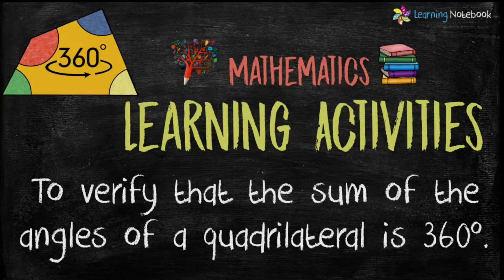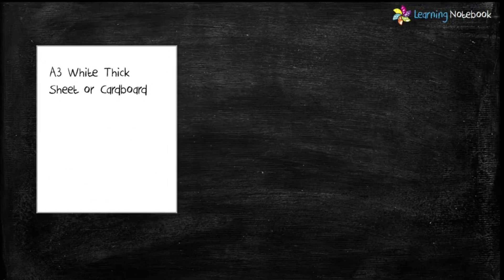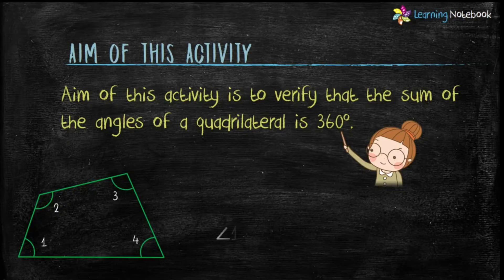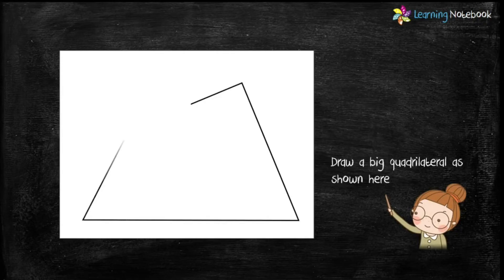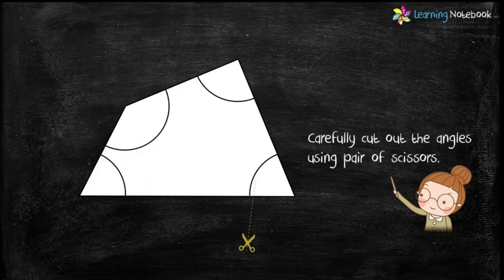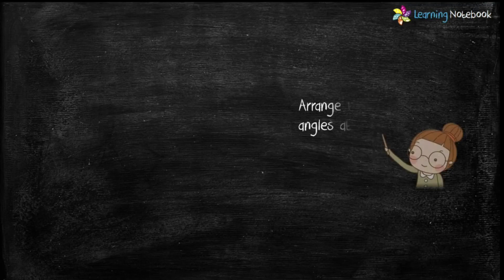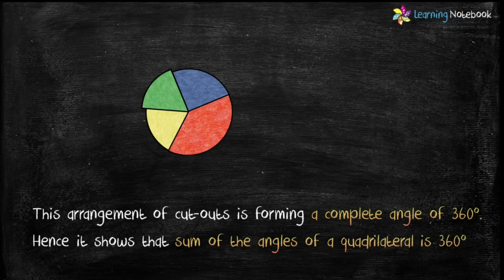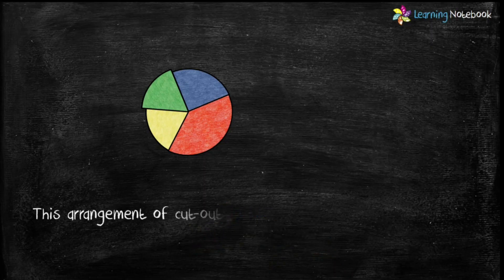Sum of angles in quadrilateral is 360° ( Theorem Proof) || Class 8, 9, 10 Maths Activity / Project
Maths art integrated Activity / Project to verify the theorem Sum of Angles of Quadrilateral is 360 Degree, for class 8, 9 and 10

NCERT Chapter: Understanding Quadrilaterals
Recommended Maths Activity for Class 8, 9 and 10